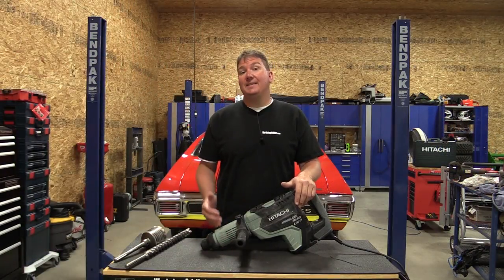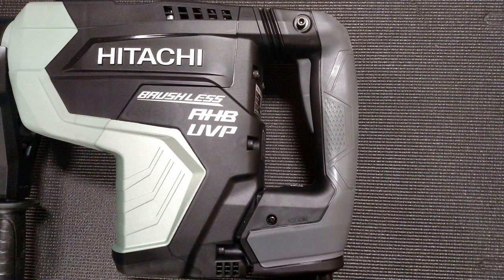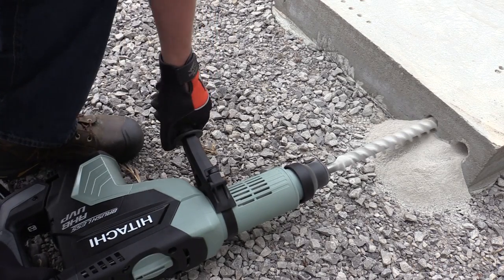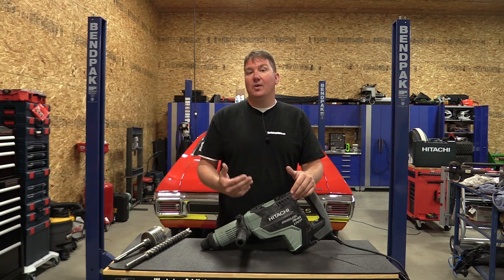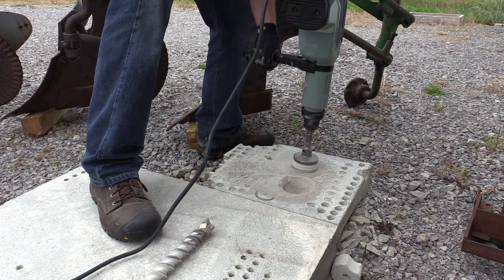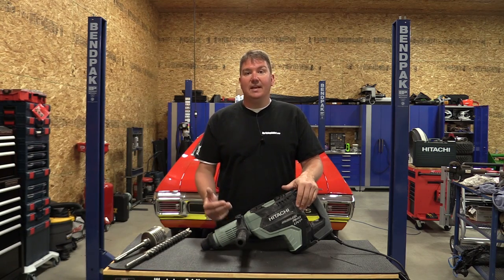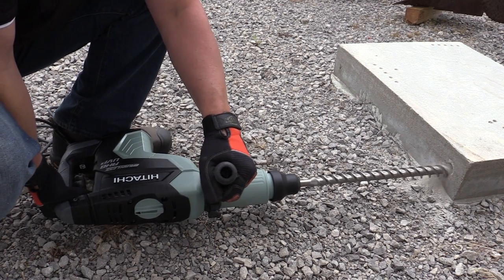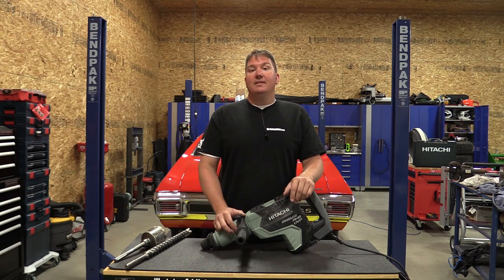Hitachi DH-52MEY Brushless SDS Max Rotary Hammer with User Vibration Protection 2-1/16"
Price the Hitachi DH-52MEY Brushless SDS Max Rotary Hammer on Amazon
We discuss battery opererated brushless tools all the time, but this is our first chance to dive into a construction related tool with an AC Brushless motor that runs off a cord.  The DH52MEY 2-1/16" SDS Max Brushless rotary hammer is the newest rotary hammer in the Hitachi lineup. This rotary hammer is made for hard work with a 2-1/16" max drill bit size and a max core bit size of 6-1/4". The Hitachi rotary hammer is constructed with the new AHB (Aluminum Housing Body) construction that provides durability and extended tool life. Who would want a awesome drill like made from plastic?  Not us!  That is one reason we feel this drill construction stands out.  Even with the Aluminum construction, it still only weighs 25.3 pounds.